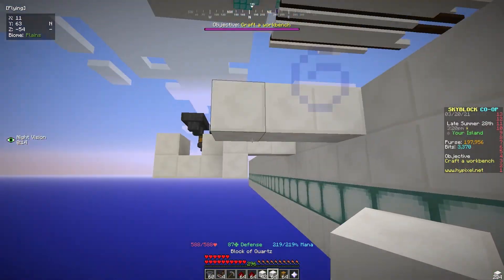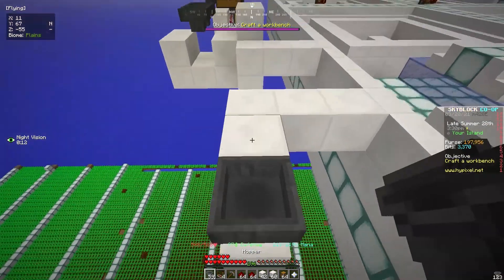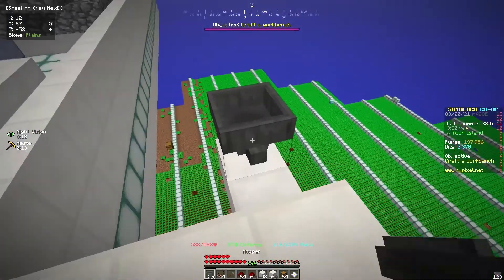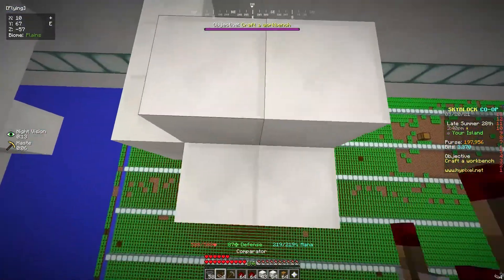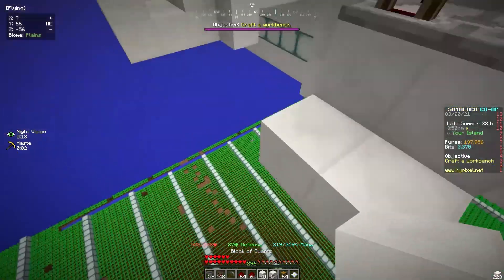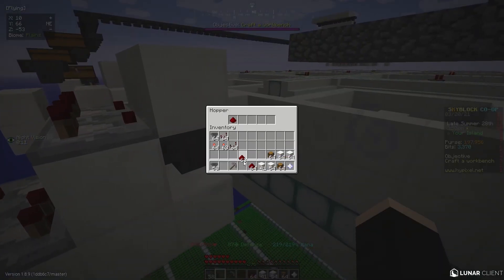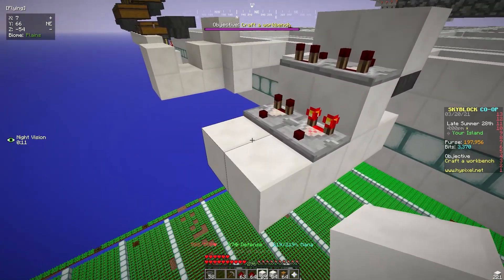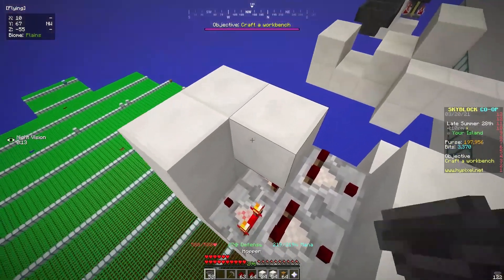How to build an auto brewer clock | hypixel skylbock | autobrewer help tutorial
I dont know what to put here, Just responding to all the complaints.